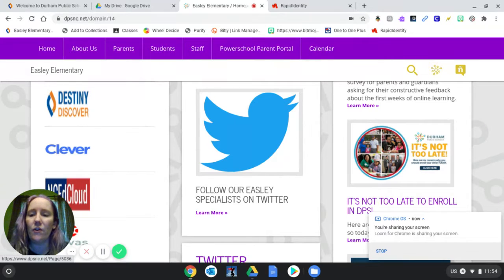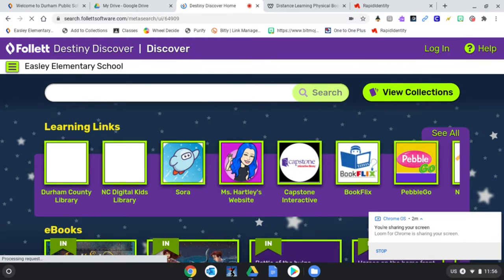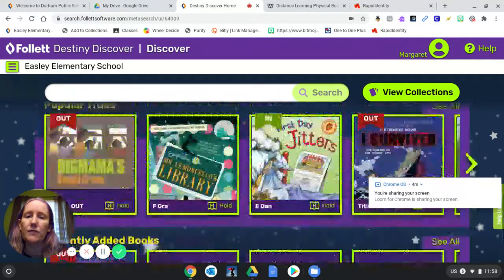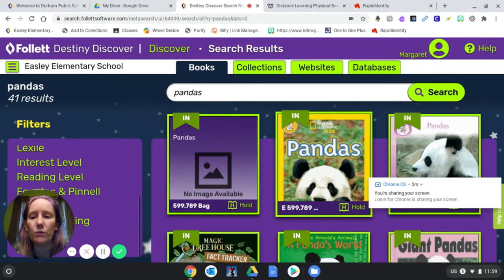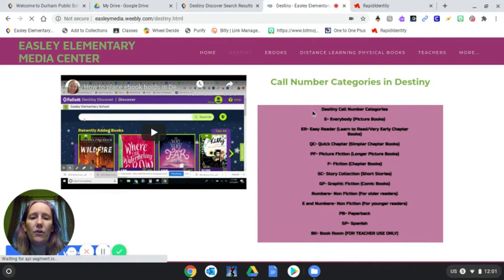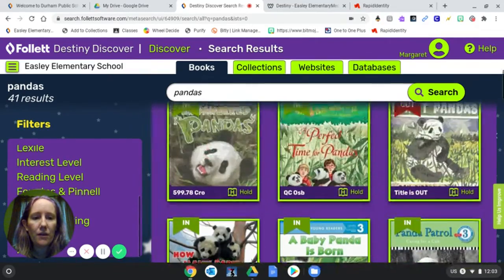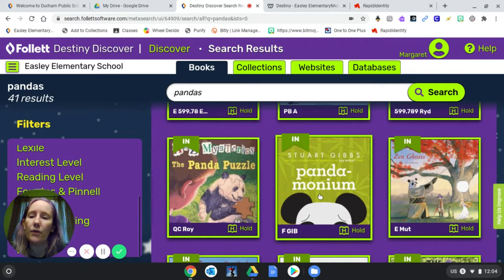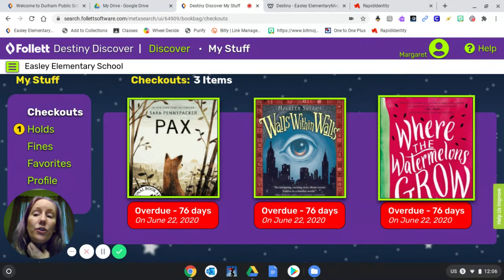Destiny for 4th and 5th Grade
How to use Destiny for 4th and 5th grade students